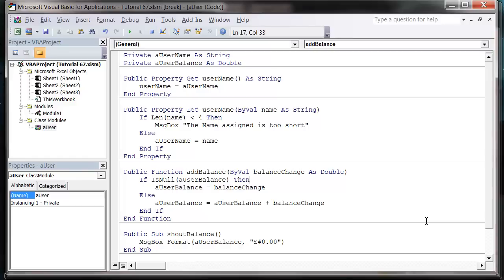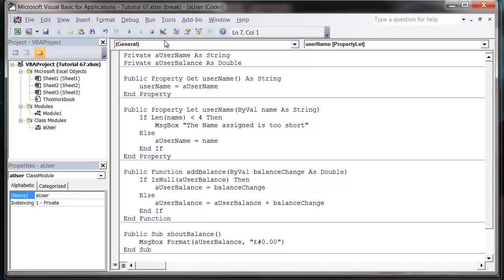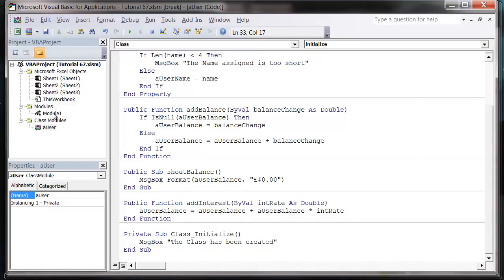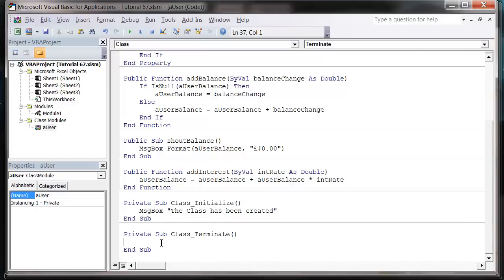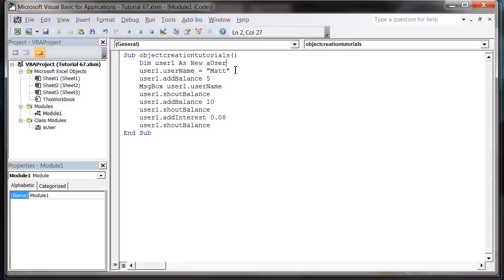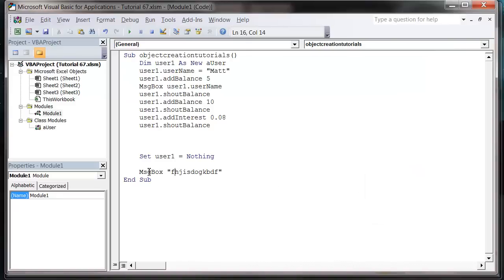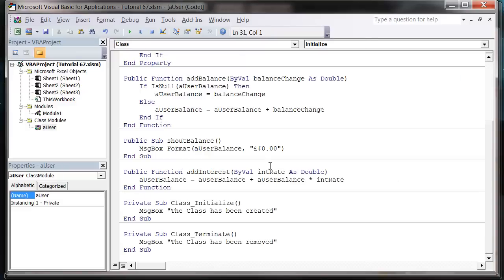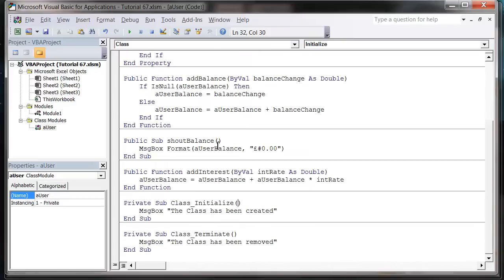Excel 2010 VBA Tutorial 68 - Class Modules - Initialize and Terminate